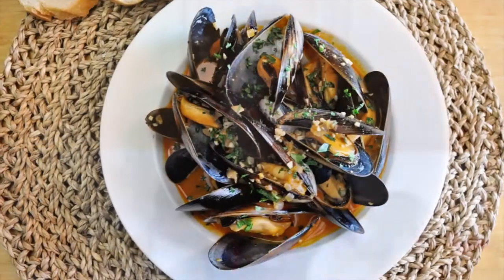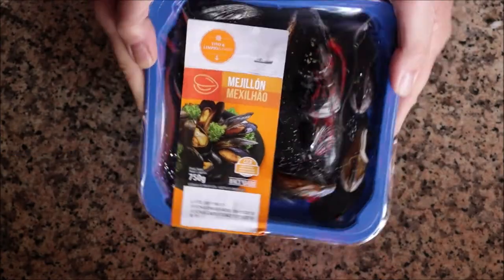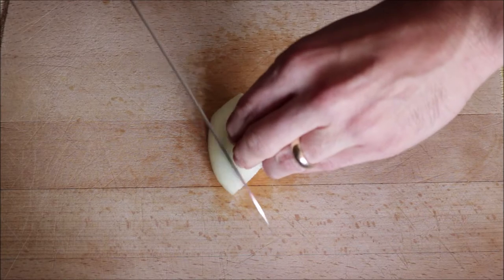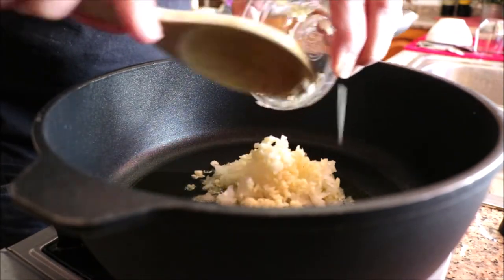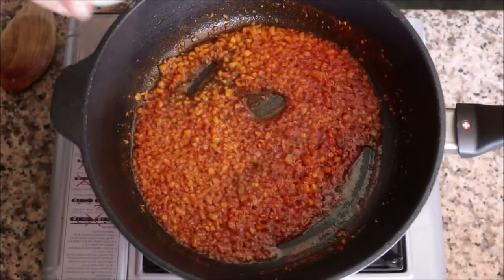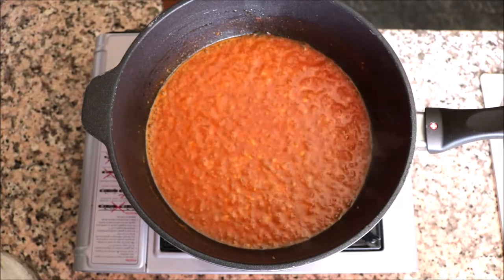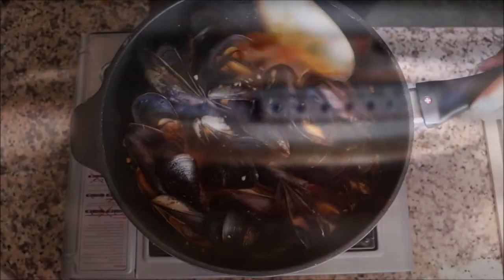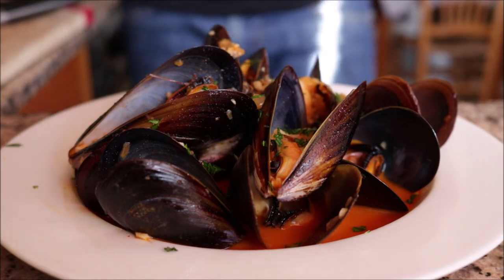Spanish Marinated Mussels in Escabeche Sauce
EPISODE #348 - How to Make Spanish Marinated Mussels in Escabeche Sauce

MICROPHONE I USE:

CAMERA I USE:

MY SWISS DIAMOND PANS:

MY SWISS DIAMOND KNIVES:

MY PAELLA PAN:

SPANISH ROUND RICE I USE:

JOHN BOOS WOOD CUTTING BOARD:

MORTAR & PESTLE:

MY FOOD PROCESSOR: